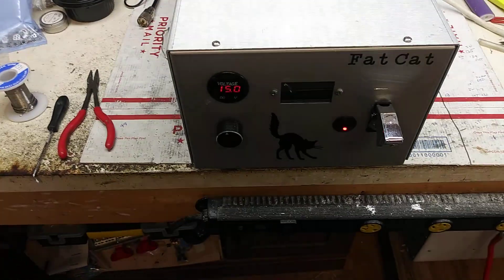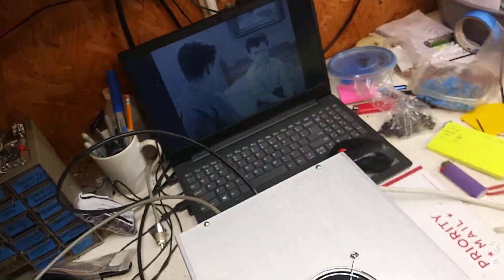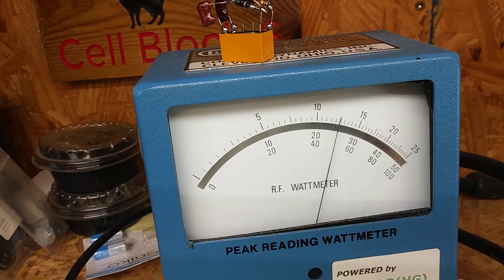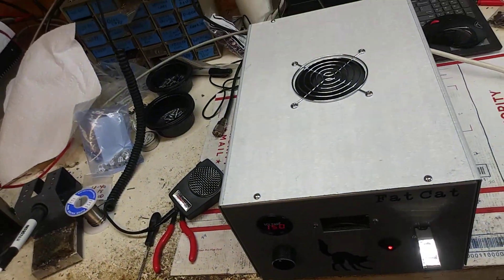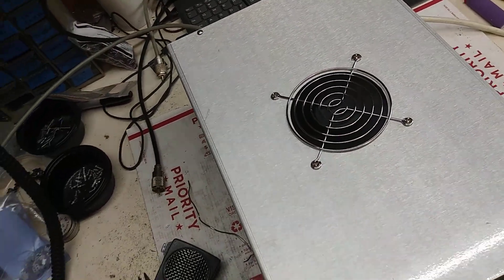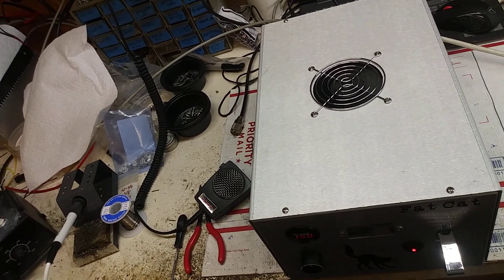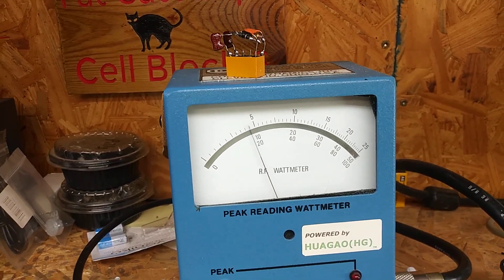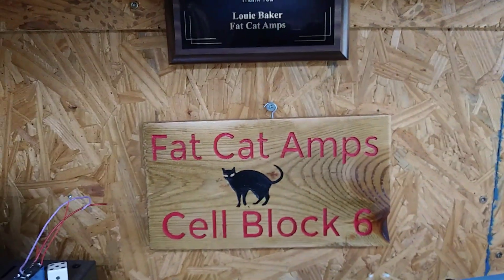joe done deal 2 pill base